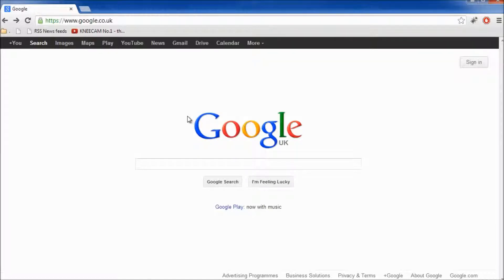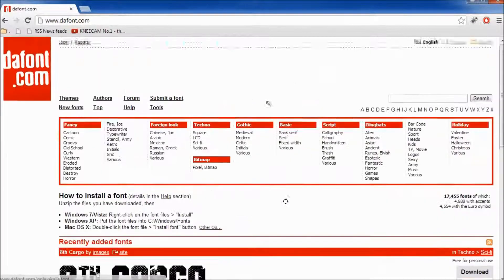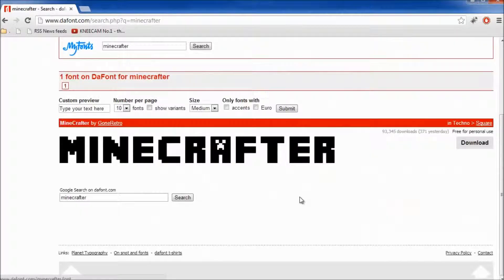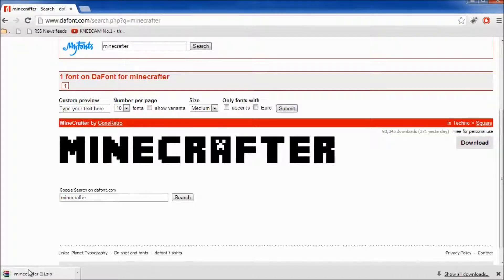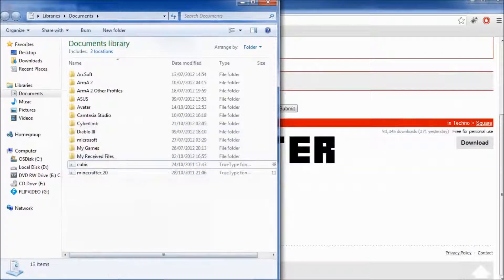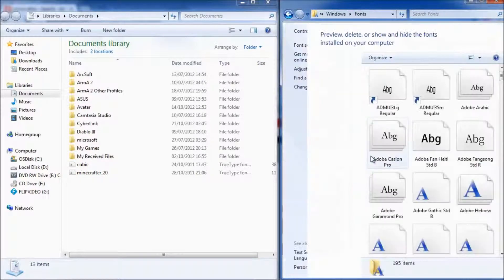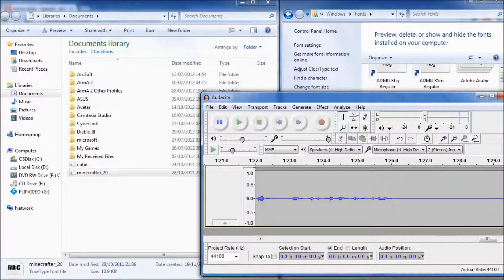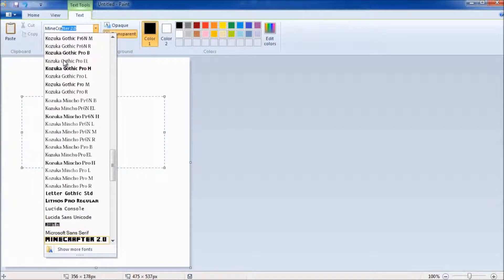How to download the Minecraft Font! - Minecraft Font for Windows, photoshop, GIMP, word, paint etc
How to download the Minecraft Font! - Minecraft Font for Windows, photoshop, word, paint etc - Be sure to like the video if this helped!

This video will quickly show you how to download the minecraft font to use for pretty much any program or operating program including apple mac osx, windows, linux, paint, photoshop, fireworks, flash, microsoft office, notepad etc